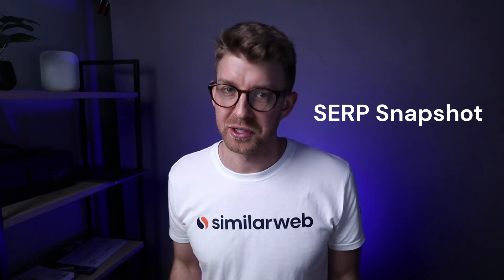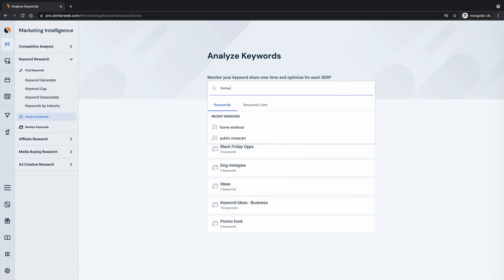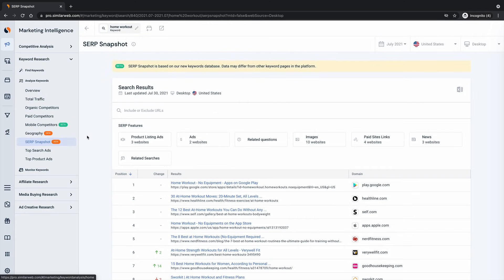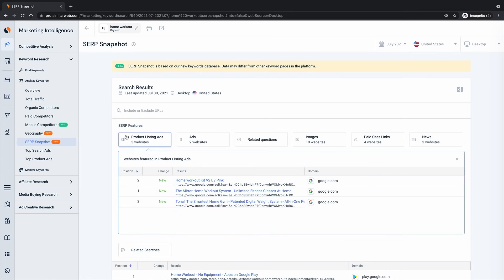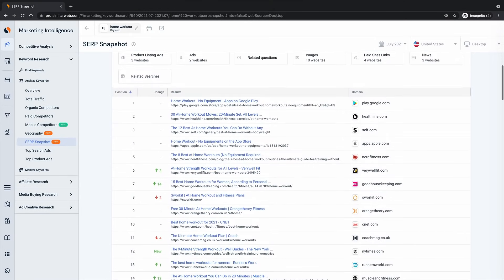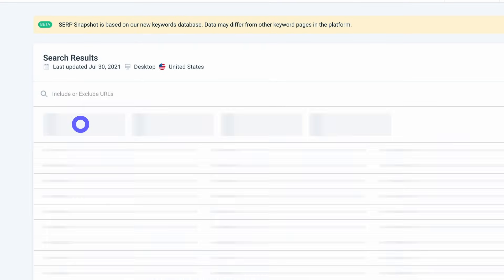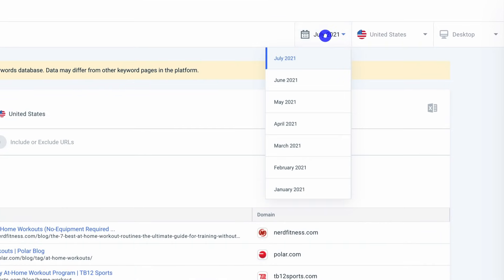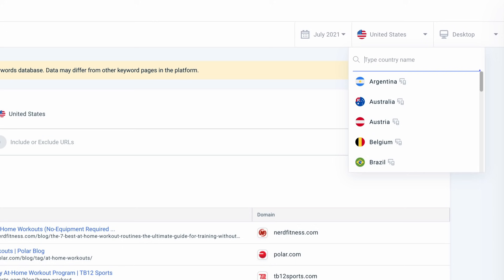How to use SERP Snapshot | Similarweb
Use the SERP Snapshot tool within Similarweb to supercharge your keyword research within Similarweb. It's great for both monitoring SEO performance and identifying longtail keyword opportunities so you can grow your web traffic.